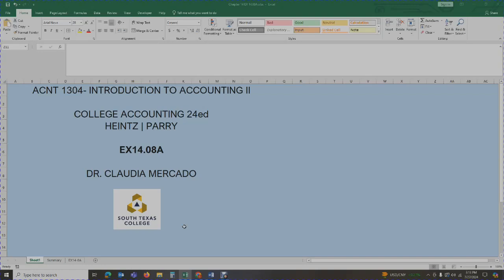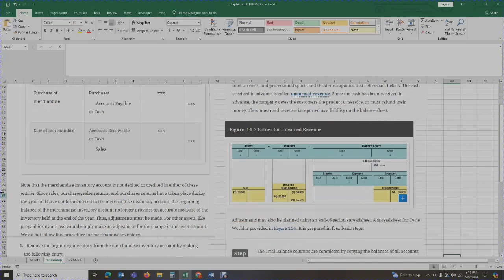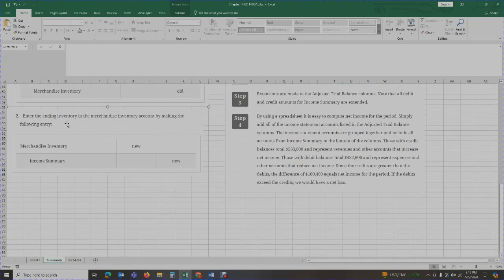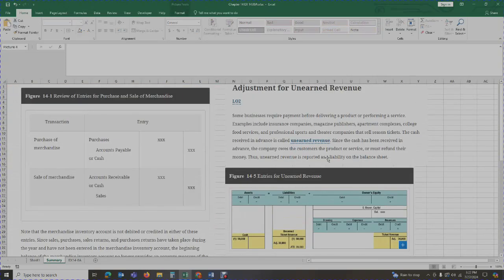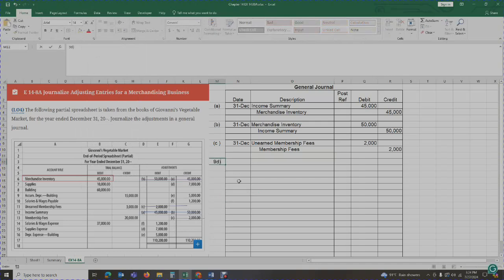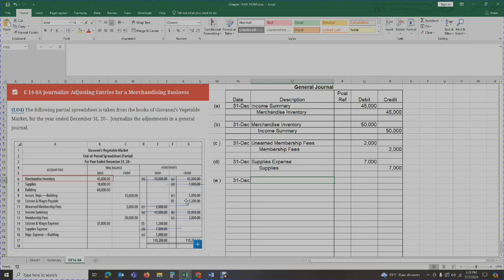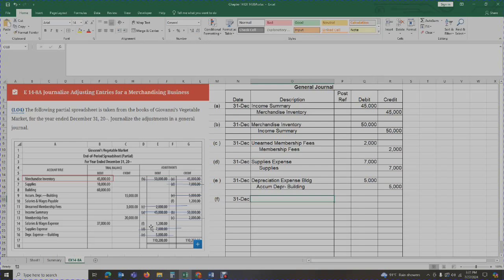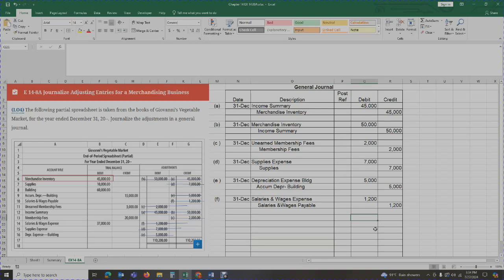ACNT 1304: Chapter14 EX14.08A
Jouralize Adjusting Entries for a Merchandising Business